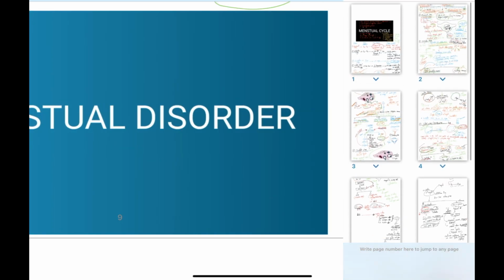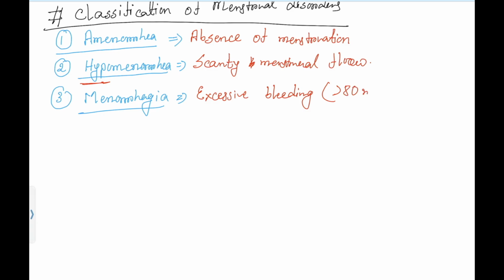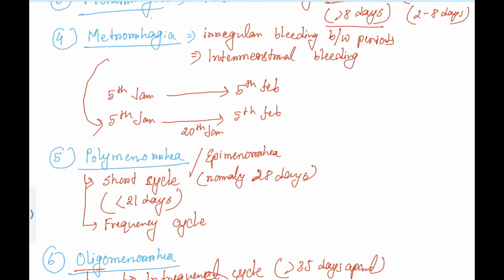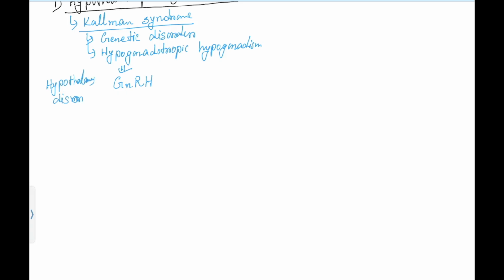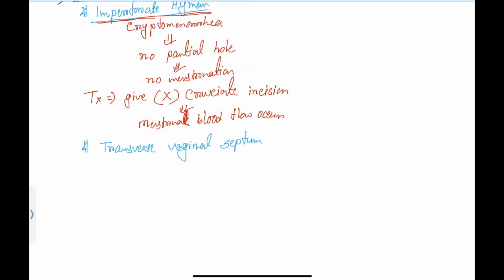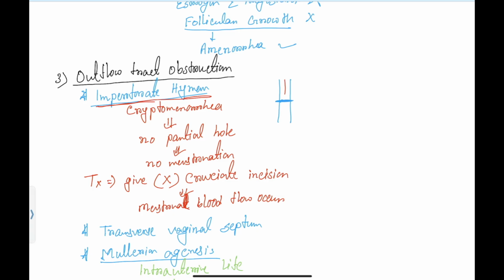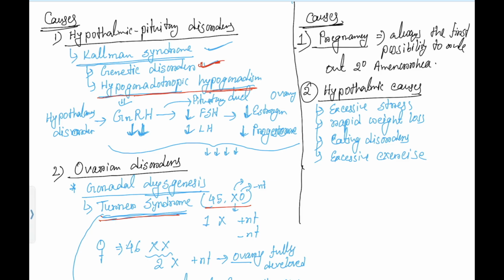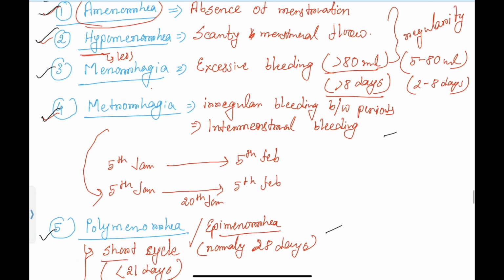PART 3 : MENSTRUAL DISORDER ! AMENORRHEA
Welcome back to my OBGYN series!

In this video, we will dive deep into Menstrual Disorders — an important topic for both students and practitioners. I’ll be covering:

✅ What menstrual disorders are

✅ Classification of menstrual disorders

✅ Detailed discussion on Amenorrhea (Primary & Secondary)

👉 For better understanding, I strongly recommend watching my earlier videos on the Menstrual Cycle (Part 1 & Part 2) before this session. They will give you a solid foundation and make today’s topic easier to follow.

📚 These videos are based on standard references including Williams Obstetrics & Gynecology, explained in a simple, exam-oriented way.